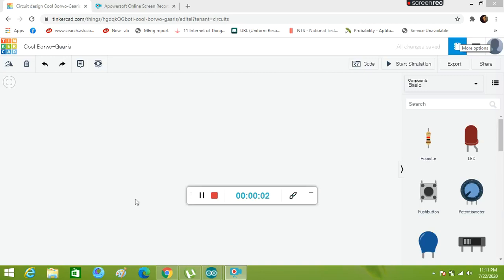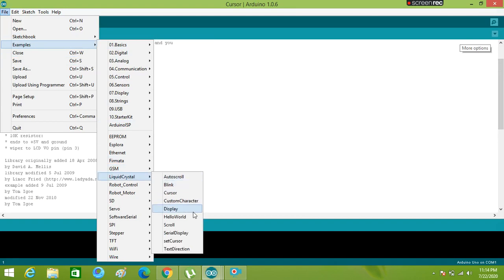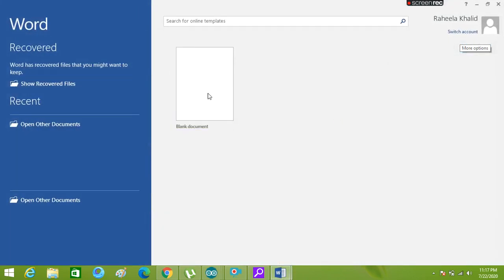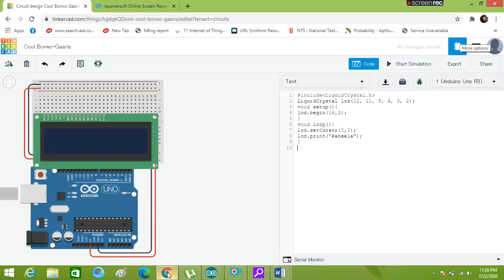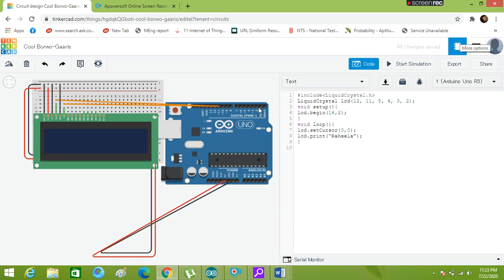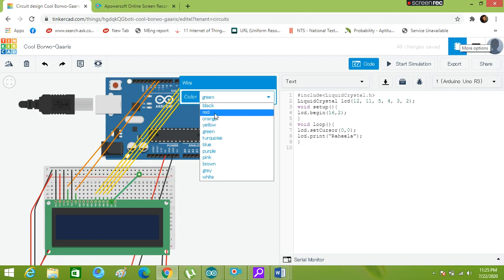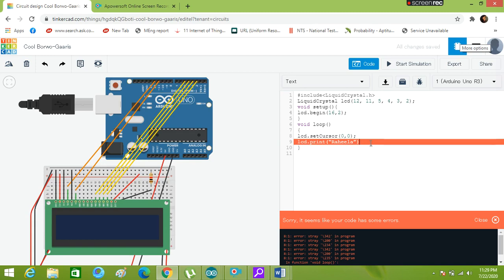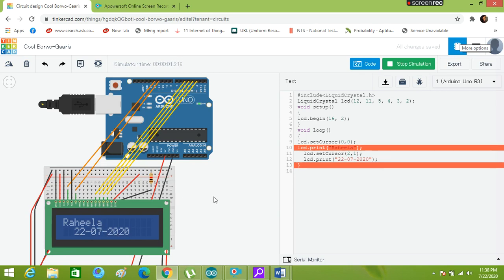Lab 16 Displaying student Name and roll no on LCD screen using arduino uno by Engr.Raheela Khalid